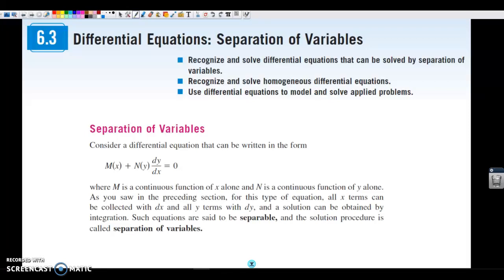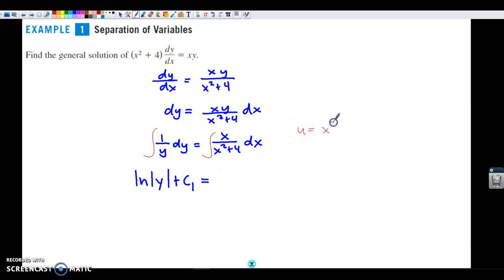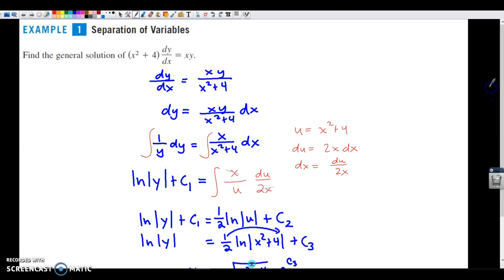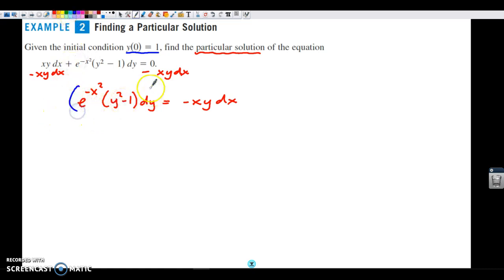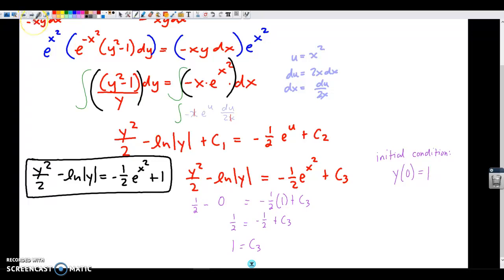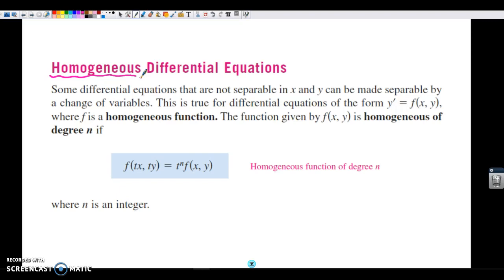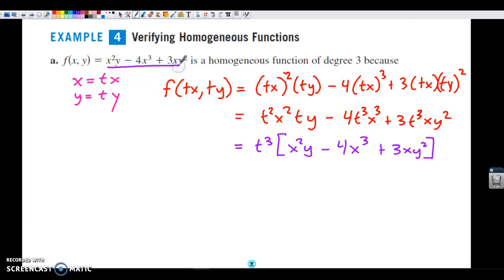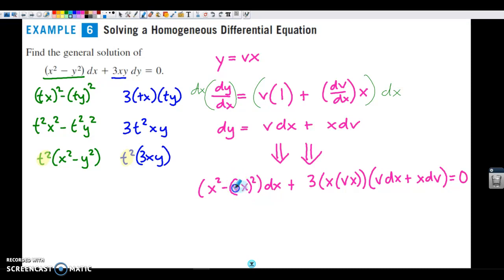Differential Equations : Separation of Variables